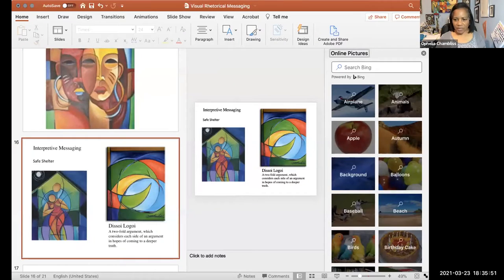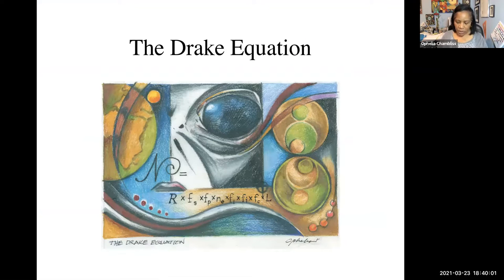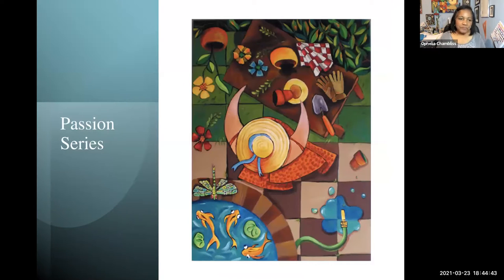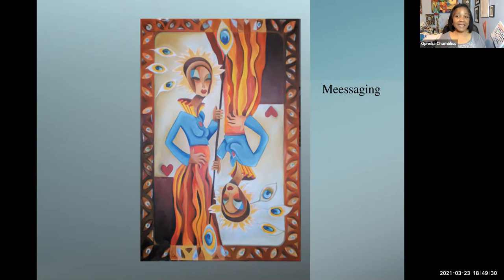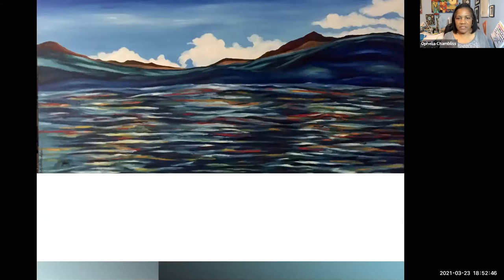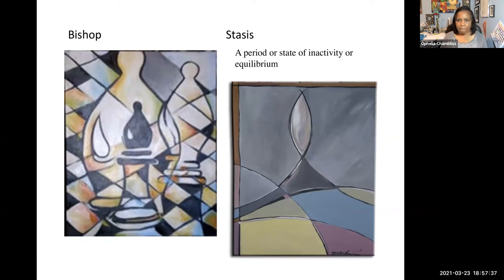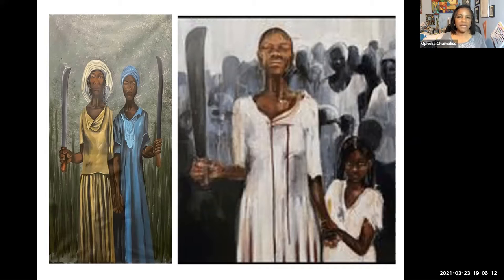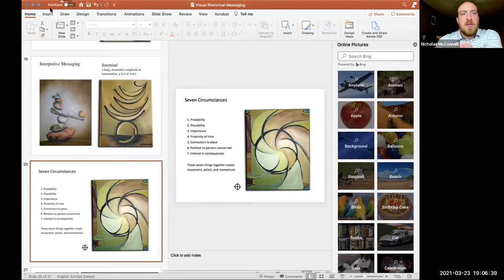Visual Rhetoric | March 23, 2021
Visual rhetoric starts with what we see coming into our eyes and ends with how we interpret and make meaning out of what we see.

Visual rhetoric is part of a communication process where we interpret and make meaning out of the world around us in a space where communication takes place. In art, we often communicate visually by not even realizing it. This is done by color selection, size, proportions, shapes, and the relationships of objects chosen. The rhetoric of an image is also impacted by society, personal experiences, and things that we establish as norms. A key part of visual rhetoric is also timing. Timing can also be referred to as savoir faire is the ability to act or speak appropriately in social situations, or in terms of visual rhetoric, communicating by doing, knowing, or expressing the right thing at the right time in social situations.

In this presentation, Ophelia Chambliss shows how she utilizes visual rhetoric in her work to express concepts, ideas, messages, and more.